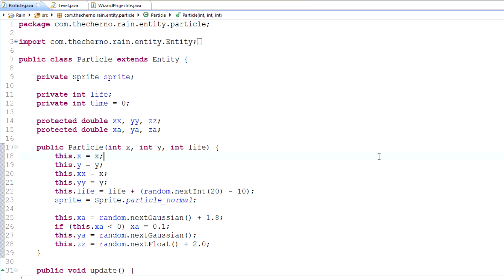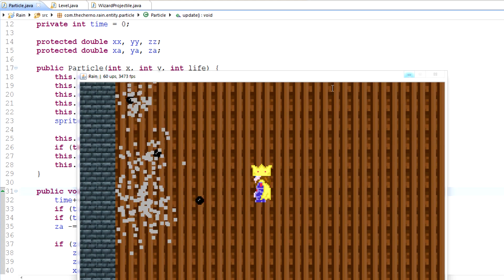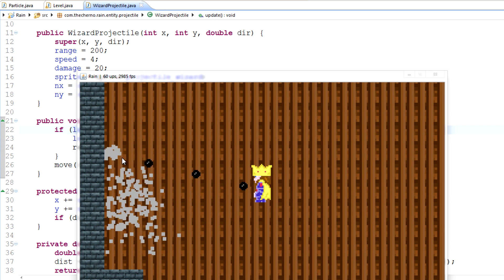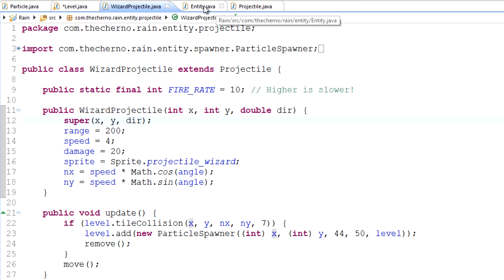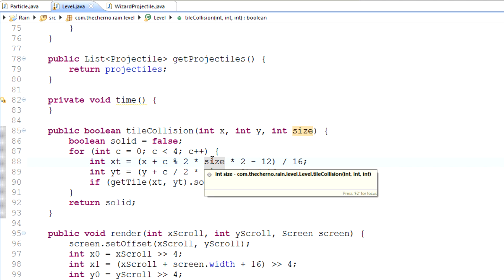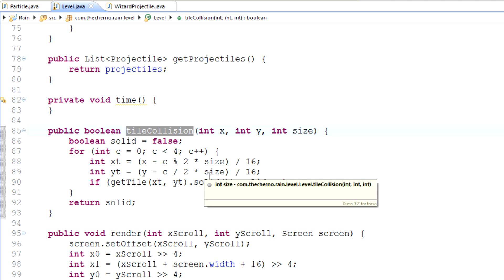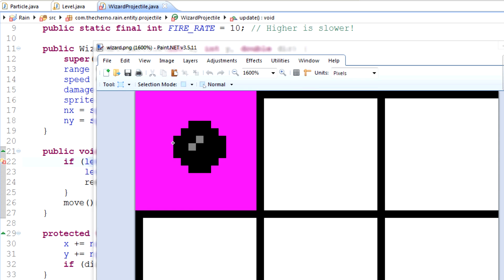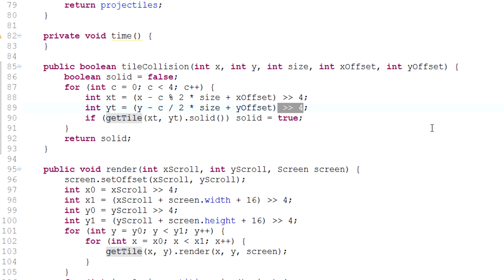Game Programming - Episode 81: Pixel-Perfect Collision!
In this video:
- How to use four corners to detect rectangular collision
- How to implement 2D collision detection